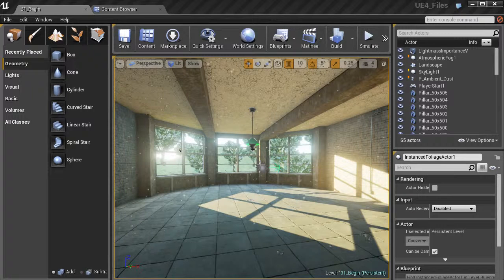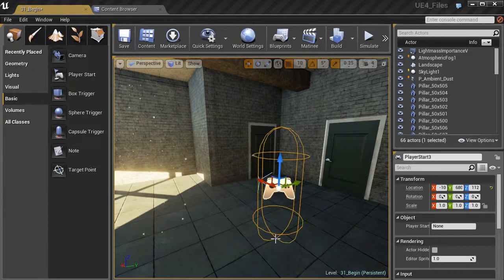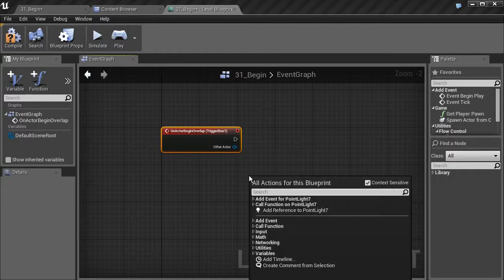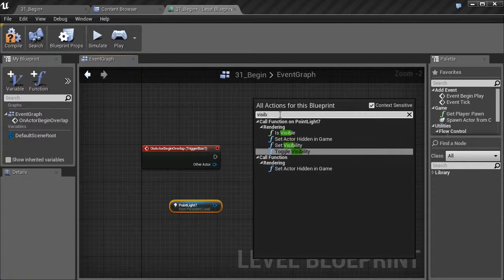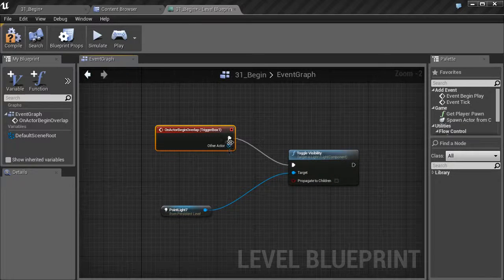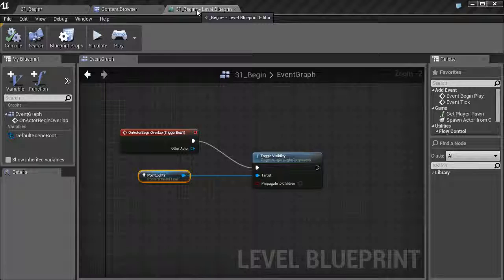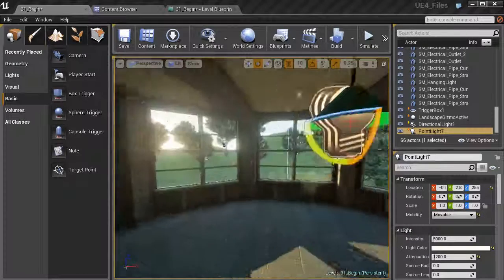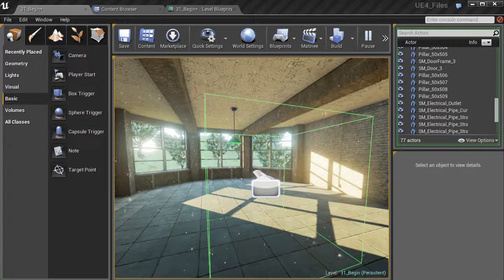31 Creating a toggleable light